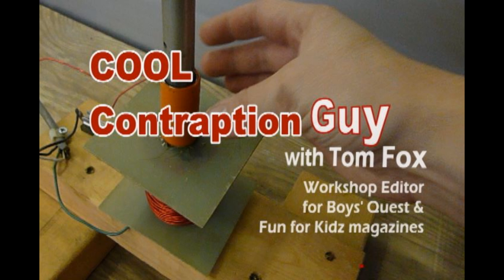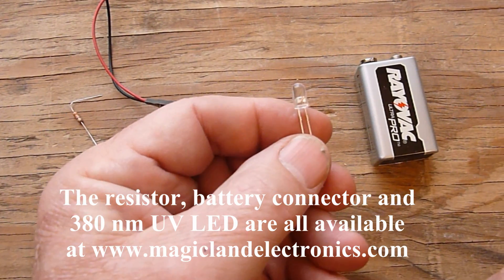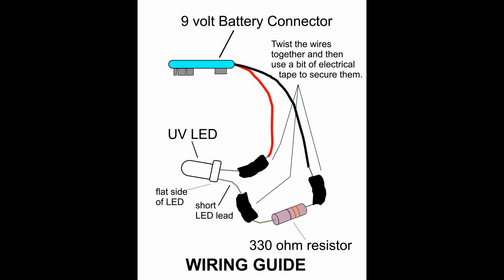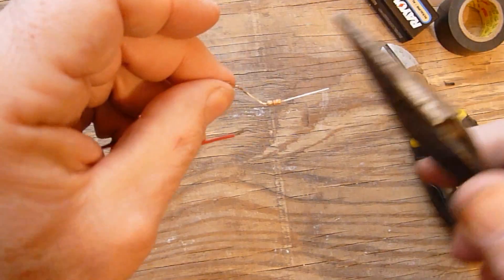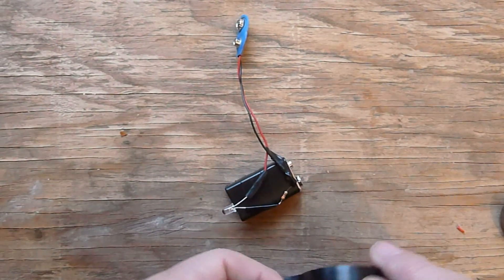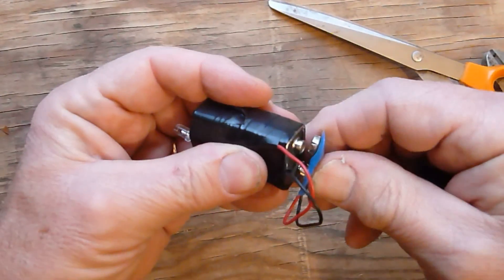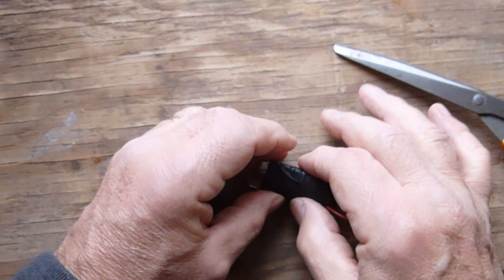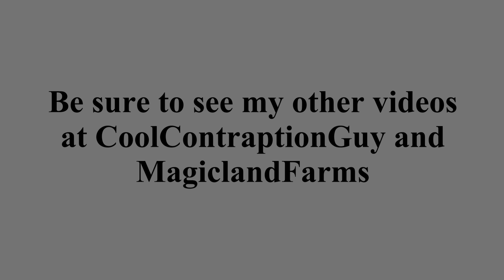Make This Inexpensive Genuine Diamond Detector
This inexpensive and easy to make projector will quickly let you know if that "diamond" you are wondering about is actually a genuine diamond or an imitation such as a cubic zirconia.  Under sunlight, cubic zirconia is hard to tell from a genuine diamond by the average person. However, it is easy to tell them apart using this detector.  The Genuine Diamond Detector uses only two relatively inexpensive electronic parts plus a battery and battery connector.